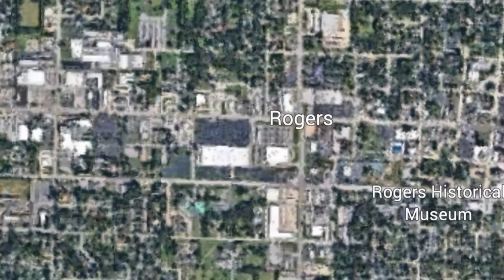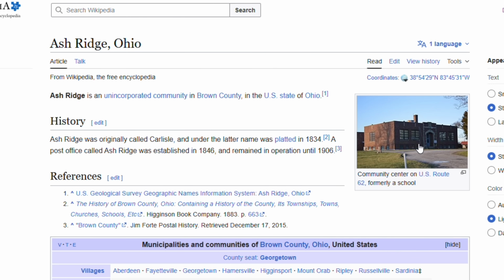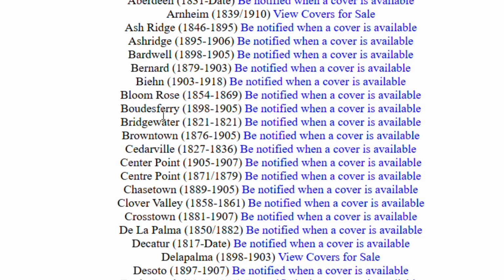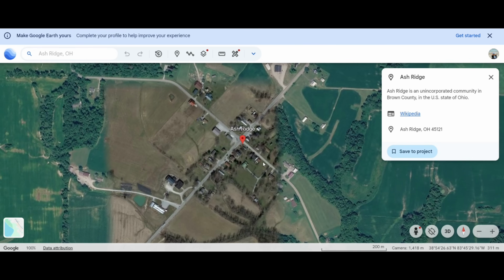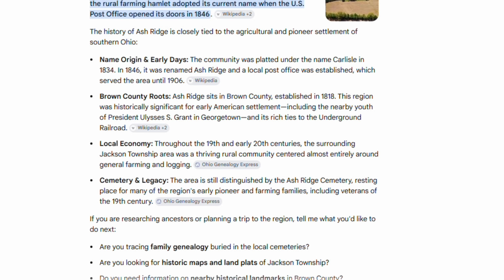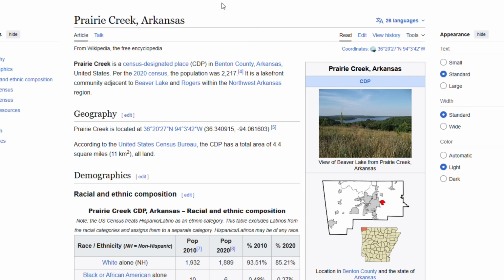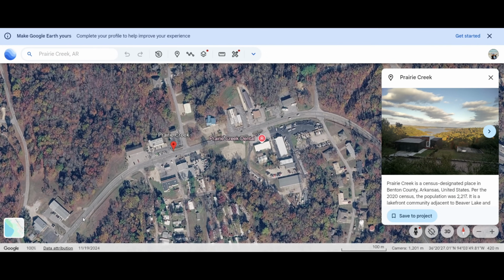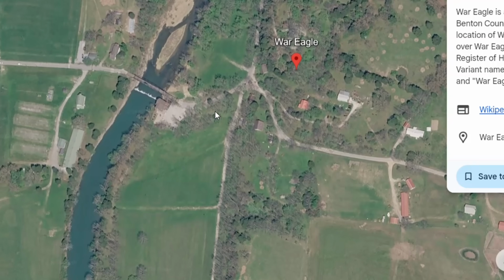Ghost Town Hunting ||| How to Find Forgotten Places ||| NW Arkansas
Ever wondered how people actually find ghost towns? In this video, I take you behind the scenes of my research process, showing the maps, websites, and tools I use to track down forgotten communities before hitting the road in northwest Arkansas. Along the way, we explore historic War Eagle, investigate little-known places like Lookout and Rock, and visit the fading community of Clifty to see what remains today. From old post office records and Google Earth to scenic Ozark backroads and drone footage, this is both a guide to finding ghost towns and an adventure through some fascinating hidden places.

T-shirt: Natural Bridge, Alabama

0:00 How to find ghost towns
8:29 Prairie Creek
10:15 War Eagle
16:34 Lookout, Rock
18:24 Clifty
21:28 Final thoughts, credits, outtakes

Music
Sleepy Jake - Silent Partner
Temptation - Chris Haugen